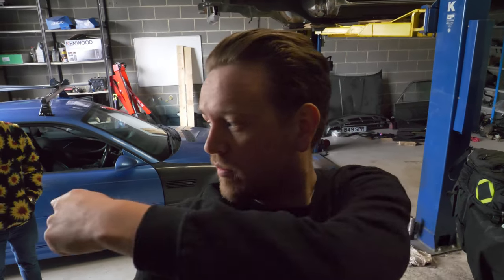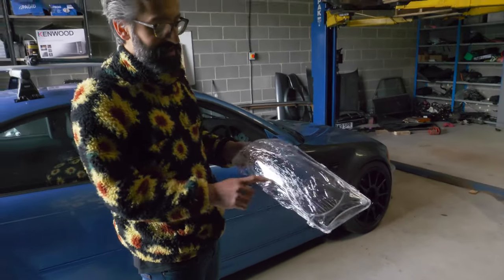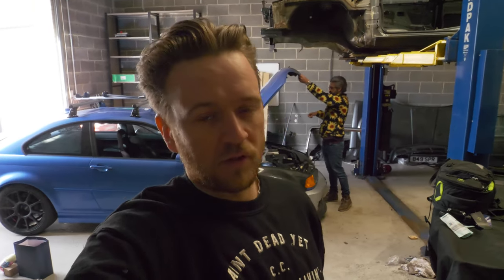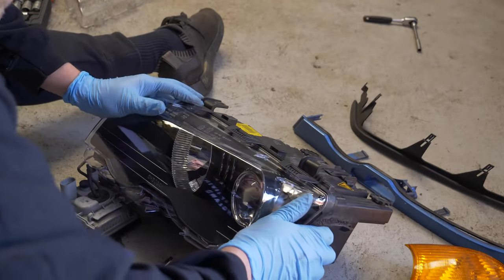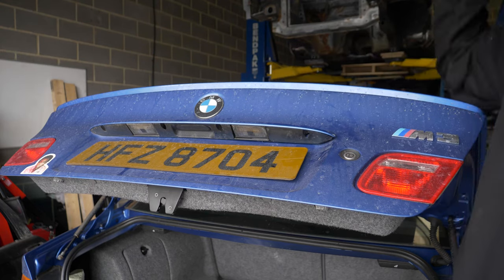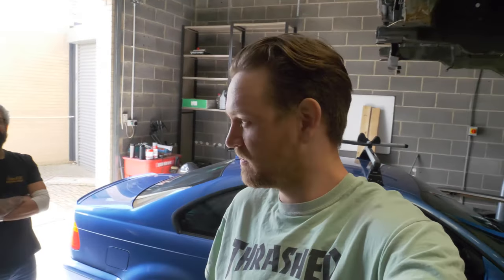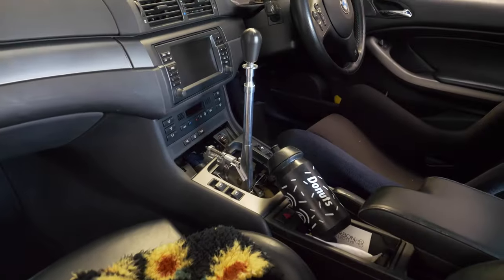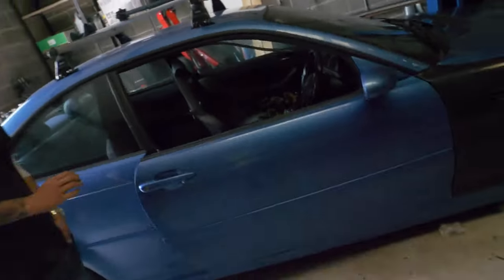E46 M3 headlight lens replacement CHBOSCH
Replacing the headlight lens on E46 M3 is actually a fairly easy task but it makes a huge difference visually! The magic of CH BOSCH

MEDIA

MUSIC